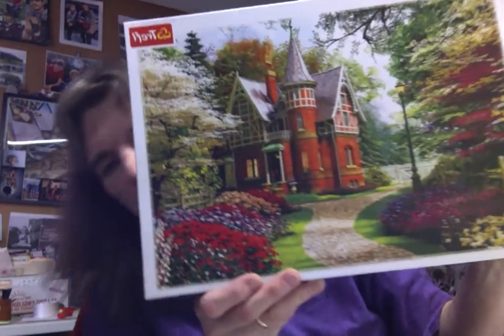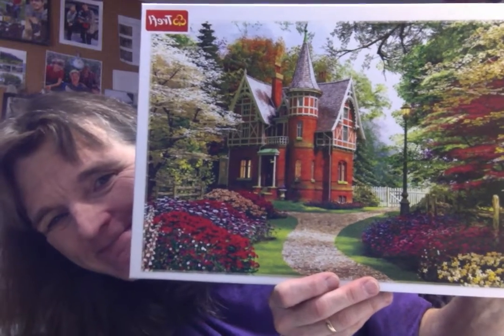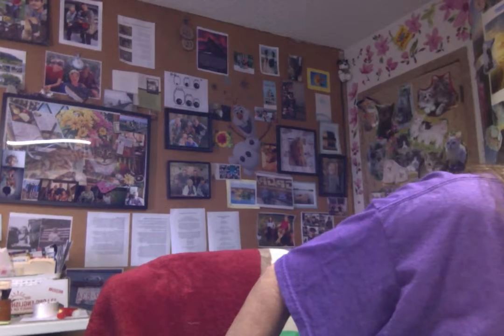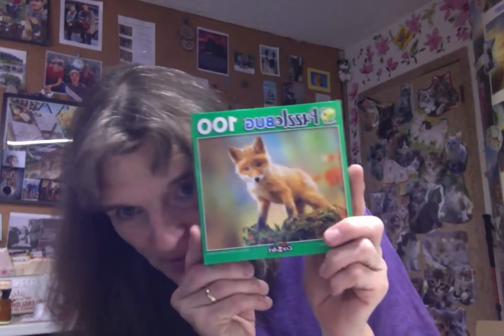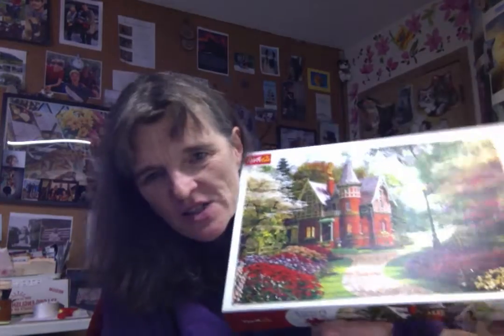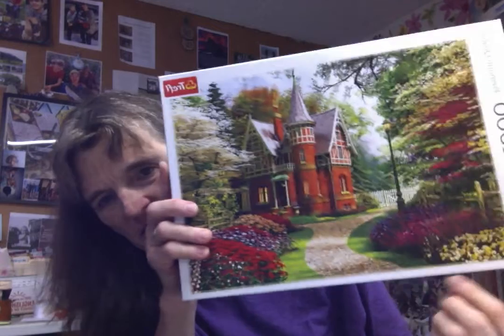A Puzzling Update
Starting a new puzzle today.